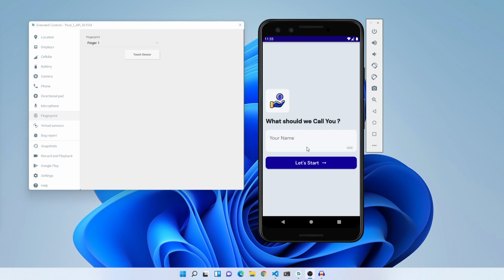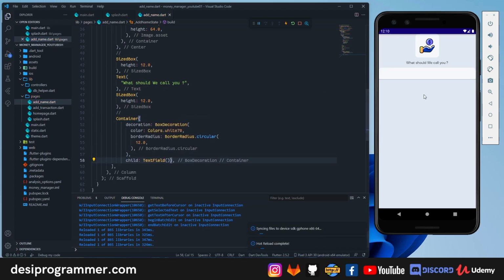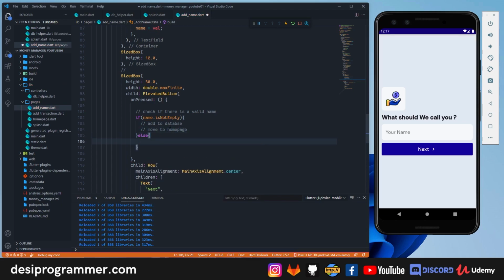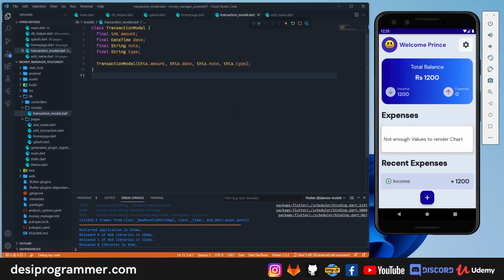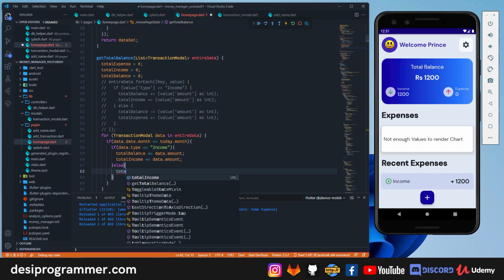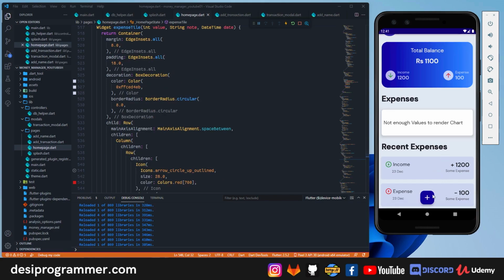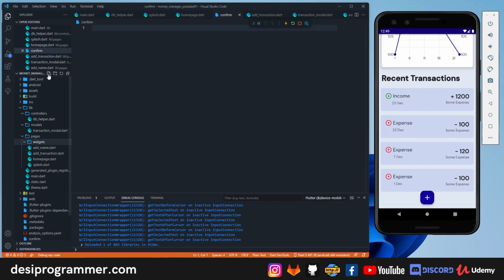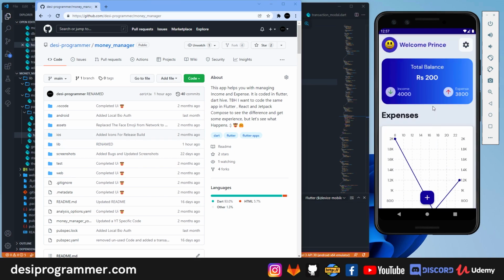[FLUTTER] Updating Money Manager app with Charts , Hive DB | V2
travelling , So will update description soon.

also tell me what can we add in version 2. 😋